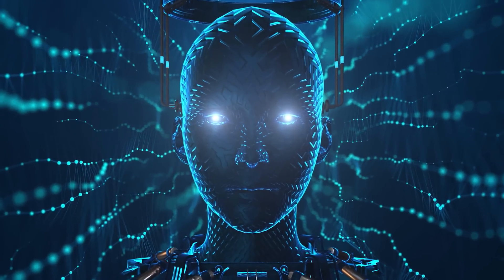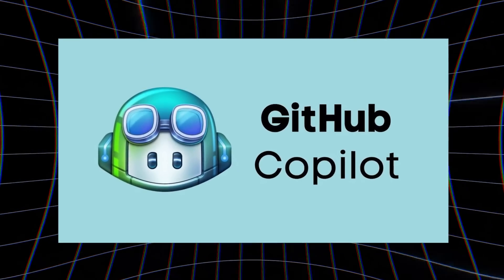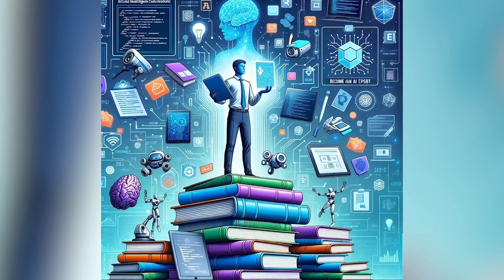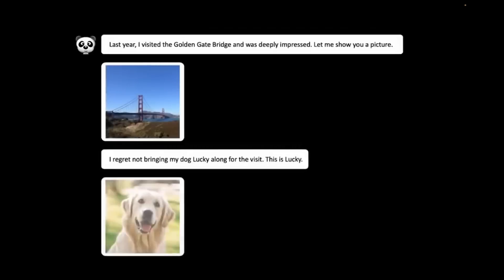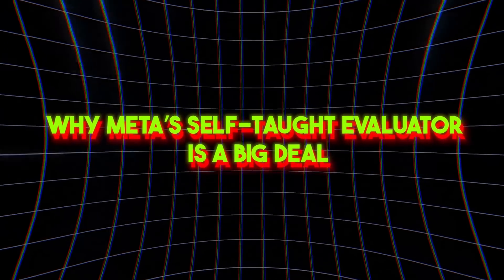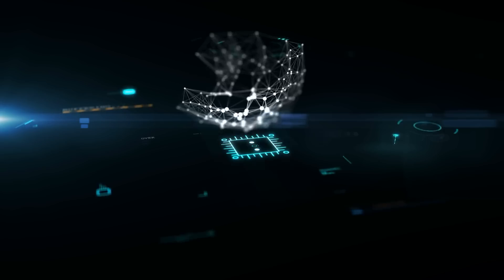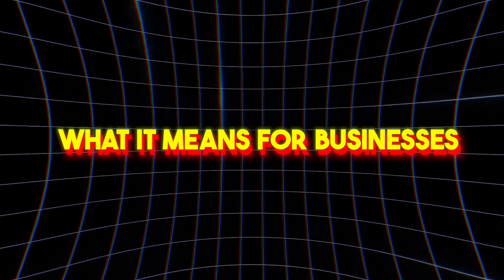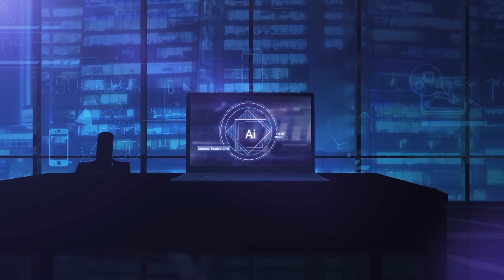2 MINUTES AGO: AI Now Writes Its Own Code - Meta’s Self-Taught Evaluator Is Here!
2 MINUTES AGO: AI Now Writes Its Own Code - Meta’s Self-Taught Evaluator Is Here!
Can AI really write its own code? Meta’s groundbreaking self-taught evaluator is revolutionizing the way artificial intelligence evolves. In this video, we dive deep into the newest AI system from Meta that teaches itself to write and evaluate code, pushing the boundaries of what's possible in machine learning and automation.

Meta’s self-taught evaluator is designed to optimize its own programming skills, allowing AI to function more autonomously than ever before. We’ll explore how this innovation could impact everything from software development to everyday tech, offering massive potential to revolutionize industries worldwide.

But what does this mean for the future of AI and coding? Could this technology make human coders obsolete, or will it serve as a powerful tool for developers? We’ll break down how AI writing its own code may redefine the future of work and tech.

Will AI continue to evolve at an exponential rate, or are there limits to its self-teaching capabilities? Watch until the end to find out.

How does AI write its own code? Will AI replace software developers? Can AI evaluate code better than humans? What is Meta’s AI self-taught evaluator? How will this impact the future of coding?This video will answer all these questions. Make sure you watch all the way through to not miss anything.